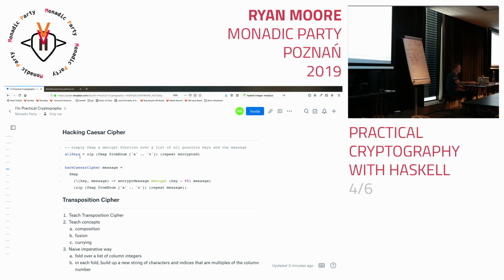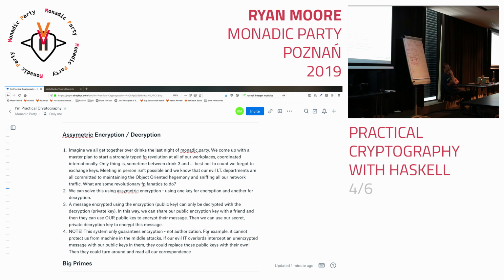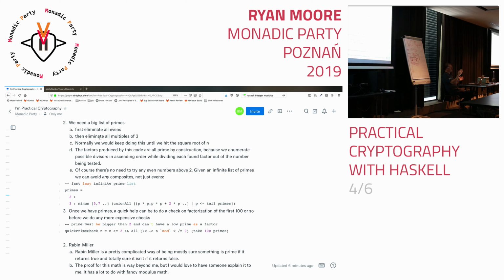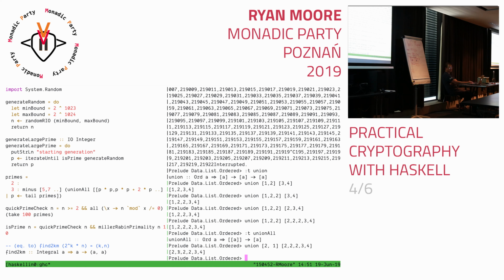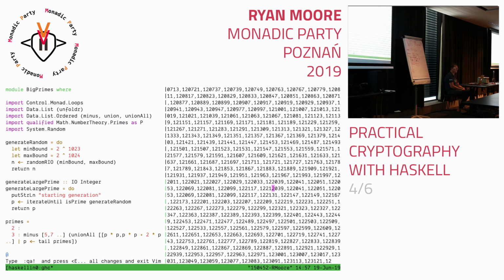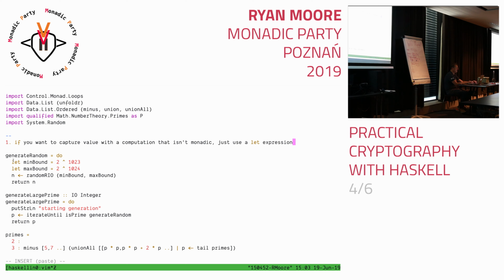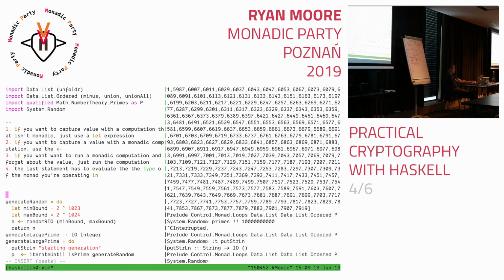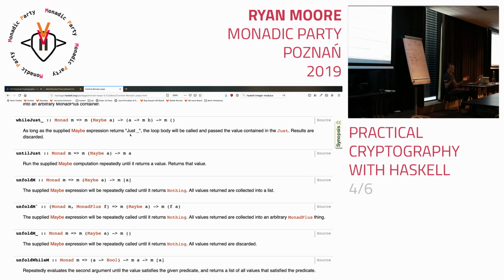Ryan Moore - Practical Cryptography with Haskell 4/6